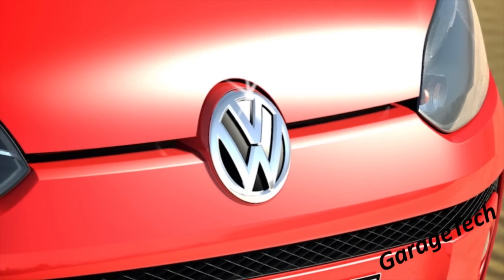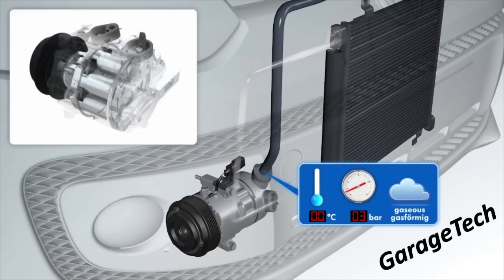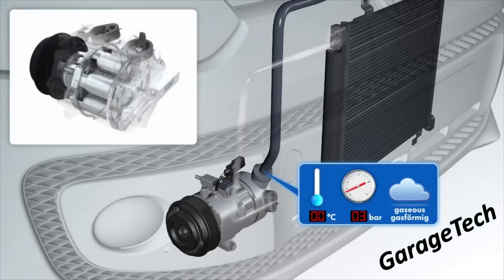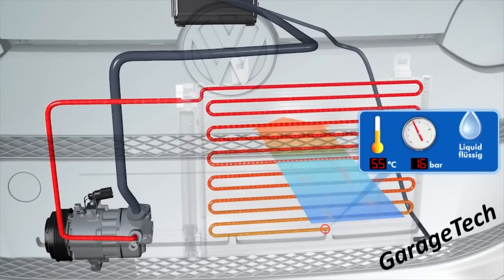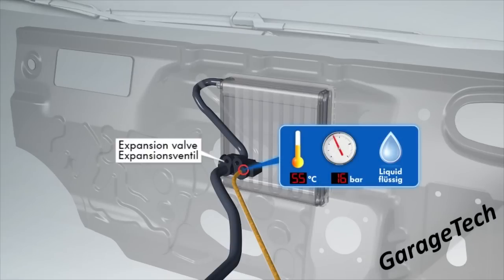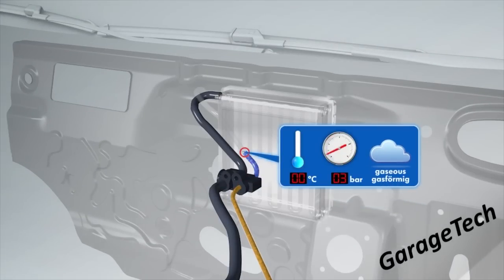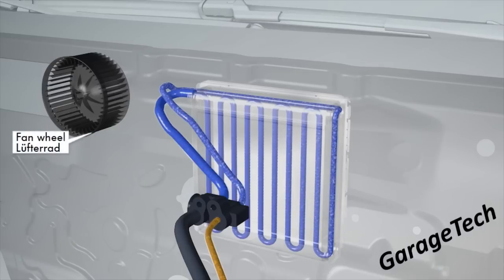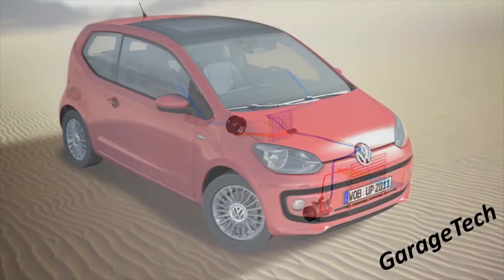How does a cars Air Conditioning system work?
Hey, In this animation I explain the basics of how a vehicles AC system works. I make reference to the pressure inside the system which is really important for the system to work correctly.

On average you should have approximately 1.2 - 2bar (17 - 29 PSI) on the low pressure side and approximately 10 -15bar (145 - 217 PSI) on the high pressure side. This is with the system running.

On a static system (off) you should measure approximately 5bar (72 PSI) of pressure on both the high and low pressure side.

In natural form the AC gas R134a is a gas and has a boiling point of - 26.5oC at atmospheric pressure.

A high pressure is used to change the state of the gas into a liquid. This is because a substance absorbs heat when its converted from a gas to a liquid.

The refrigerant circulates in the closed circuit, continually alternating changing from a liquid to a gas and vice versa. The refrigerant is:
Compressed in the gaseous state,
Condensed through heat dissipation and
Evaporated through pressure reduction and heat absorption.

Cool air is not produced, heat is extracted from the air flow in the vehicle.

All vehicle AC systems will lose some gas over a period of time and its recommended to have the system serviced regularly. I would recommend every 2-3 years.

I hope you enjoy this explanation and if you have a question please ask.